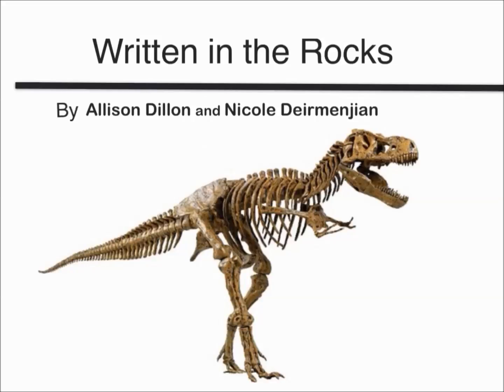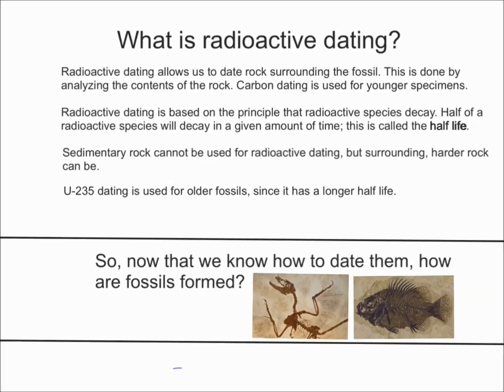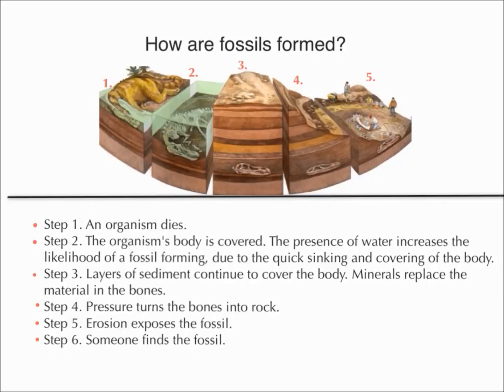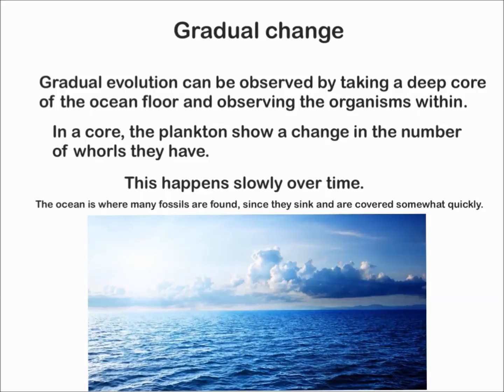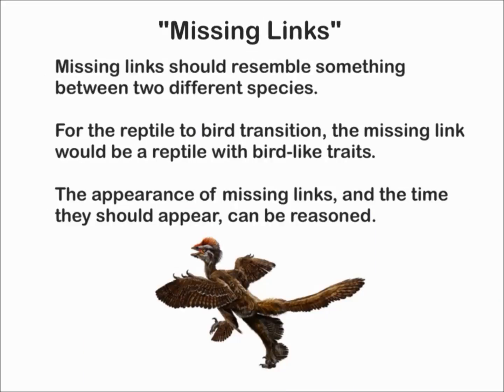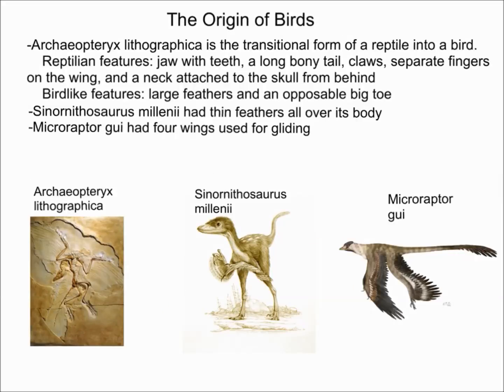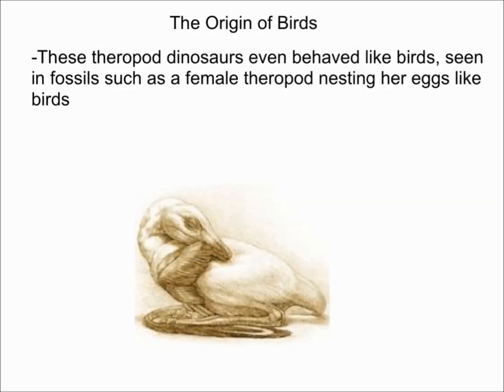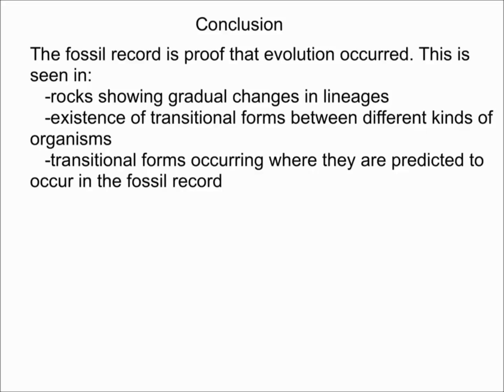Written in the Rocks, Allison D and Nicole D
Coyne Chapter 2, Written in the Rocks presentation on ExplainEverything.
Allison D and Nicole D